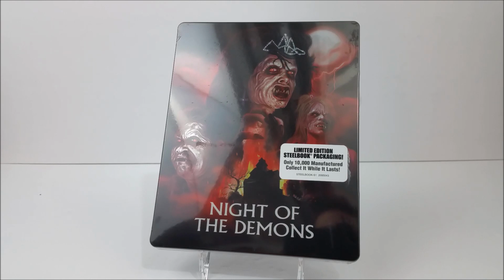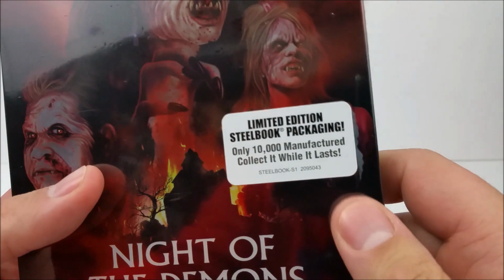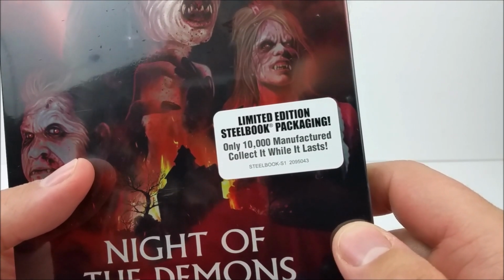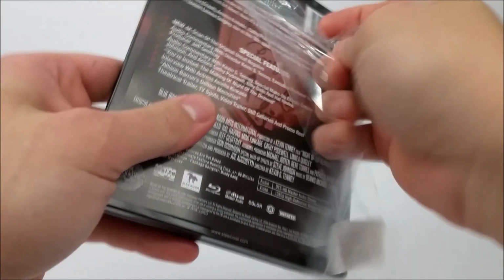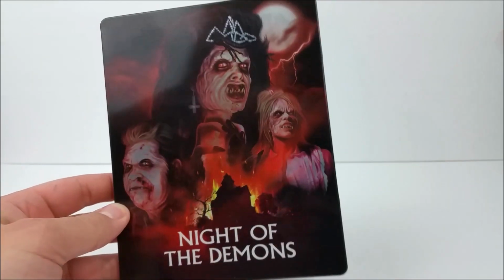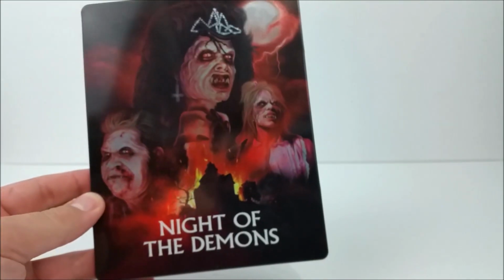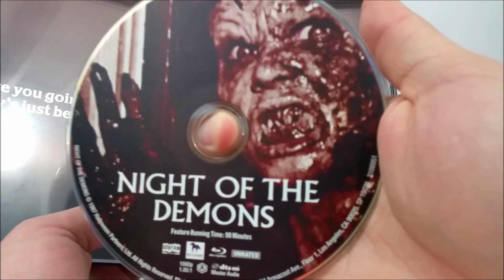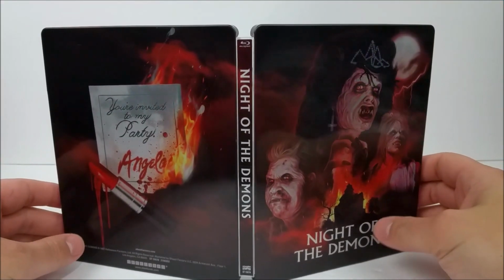Night of the Demons Limited Edition Blu-ray SteelBook Unboxing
Link to buy